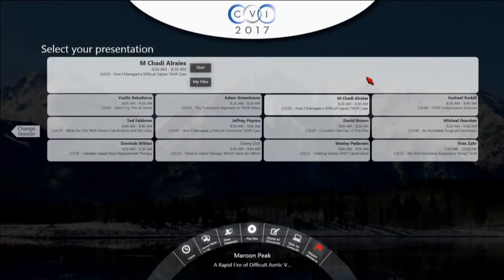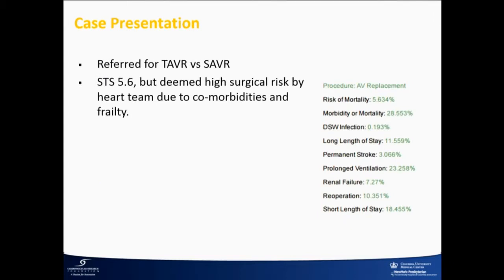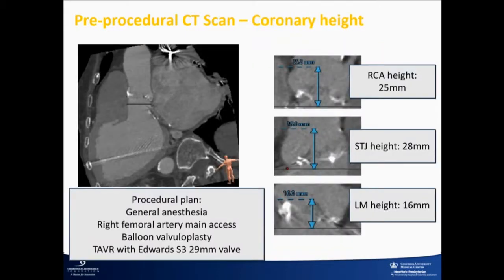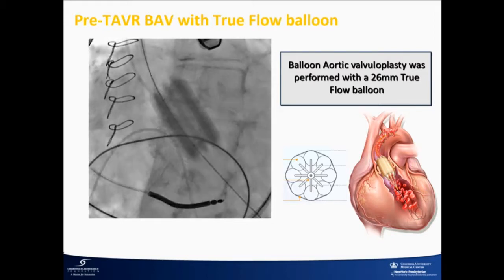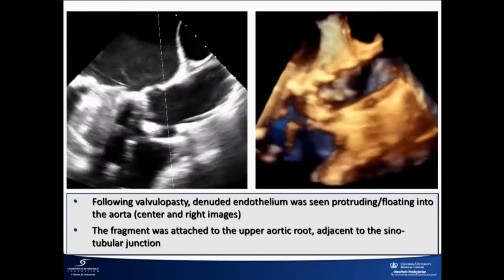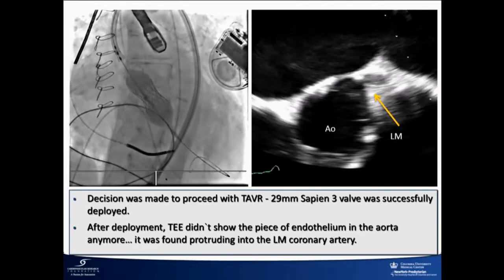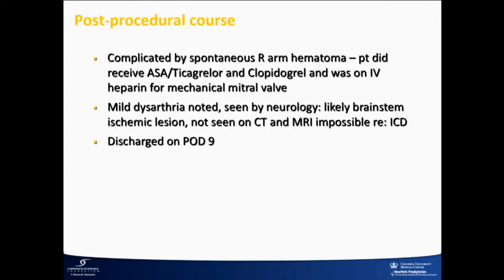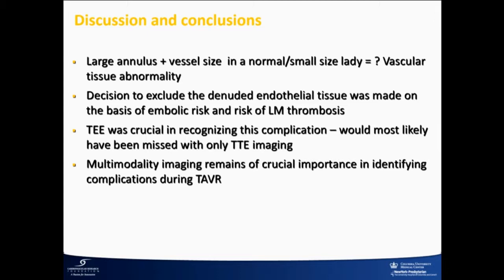TAVR Complication Surprise - Susheel Kodali, MD